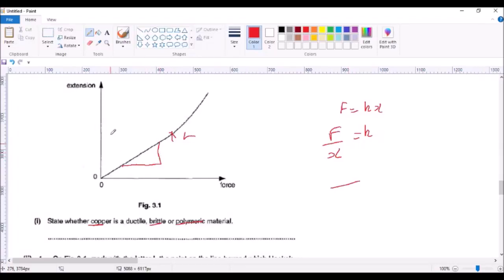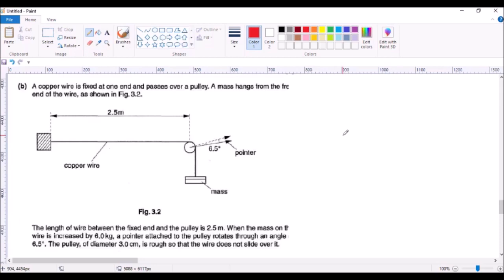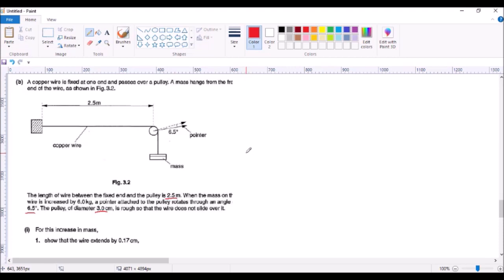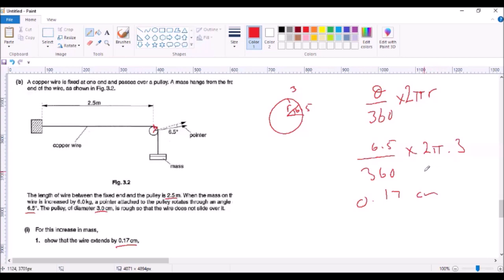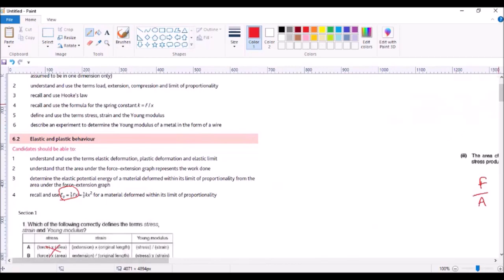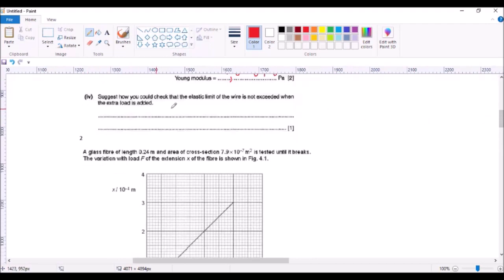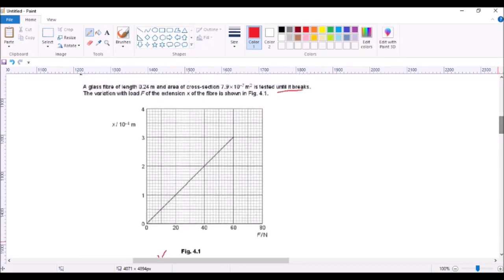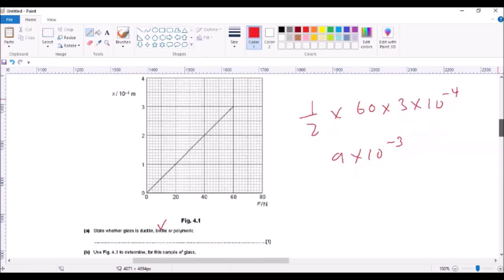Cambridge A/AS Level Physics revision Physical Quantities and Measurement paper 2